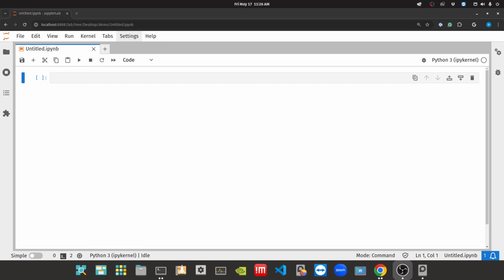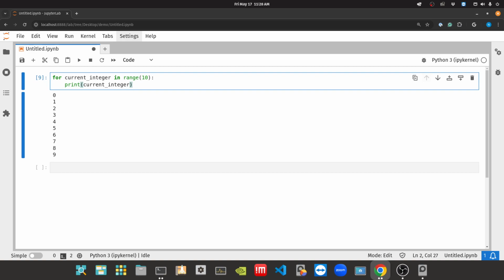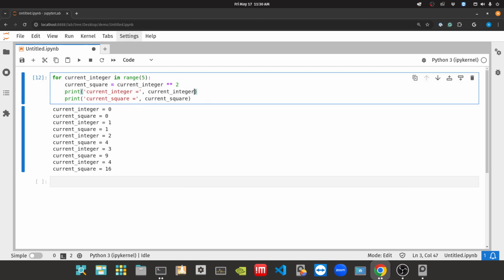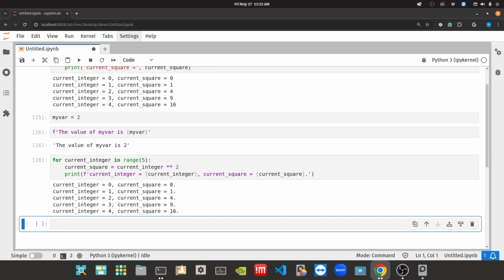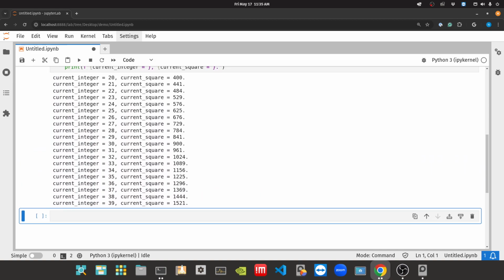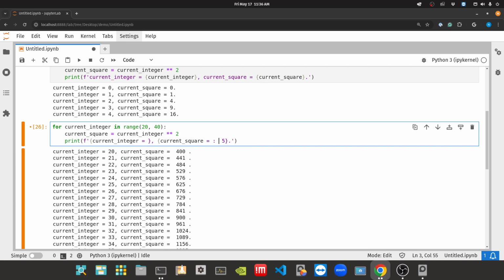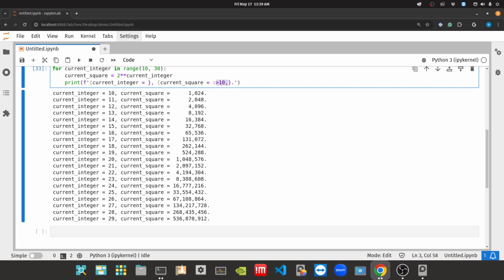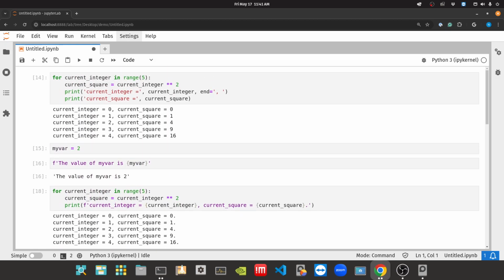5 - Using f-Strings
This video demonstrates the use of f-strings for printing and formatting variable representations in Python.